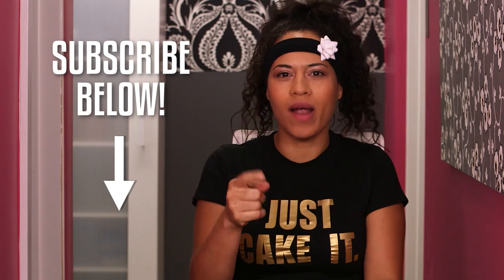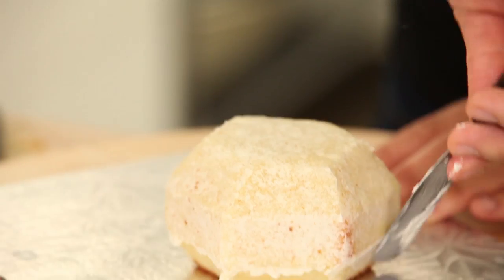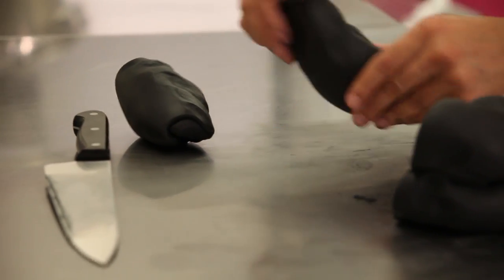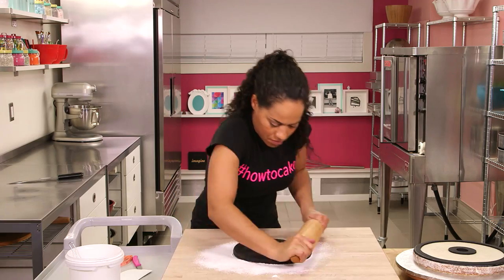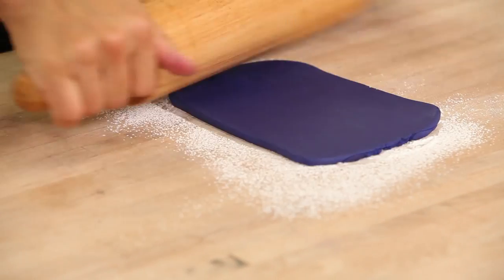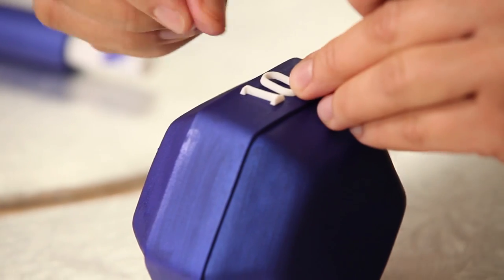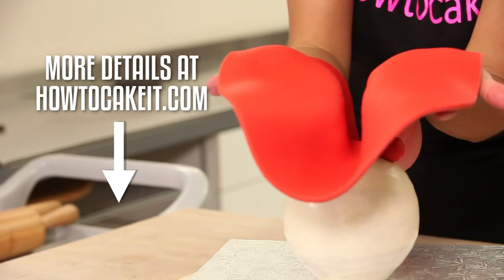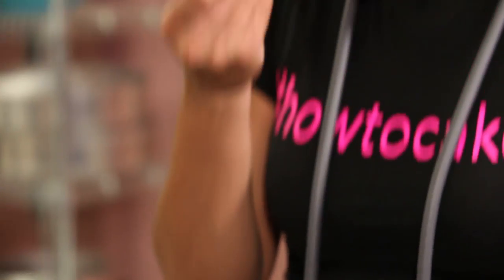How To Make FITNESS EQUIPMENT Out Of CAKE! Vanilla Cake, Buttercream and Fondant!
Editor: Orhan Sumen
Cinematographer: Cody Clay
Producers: Jocelyn Mercer & Connie Contardi